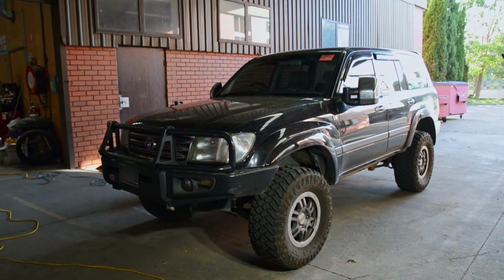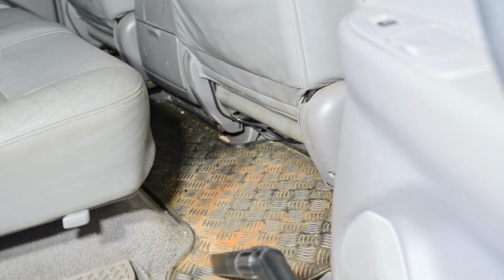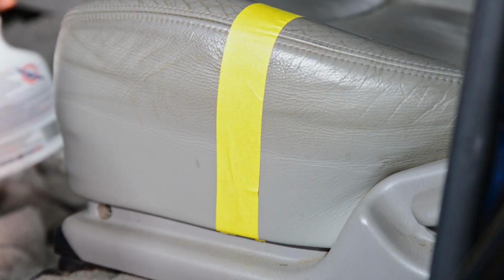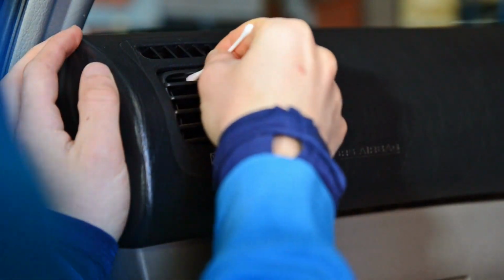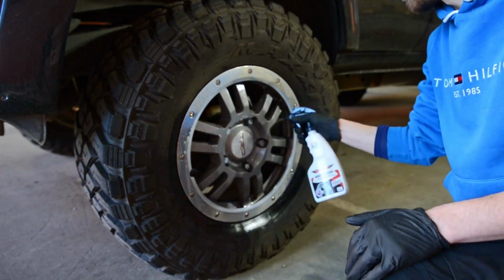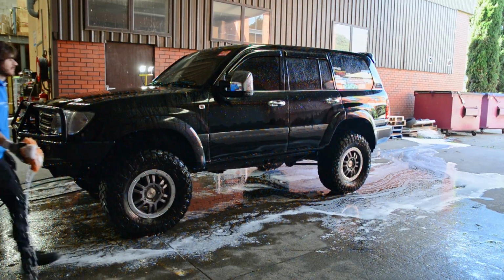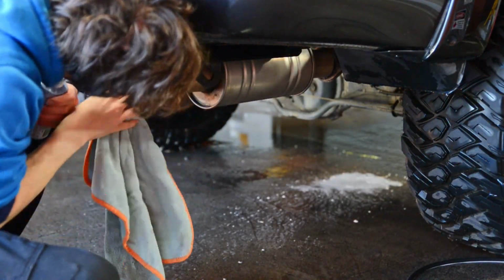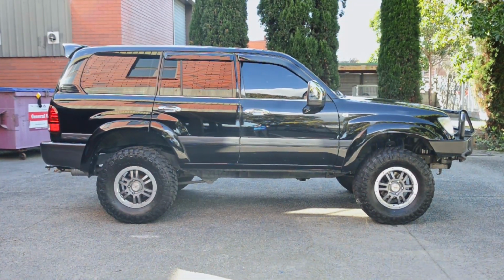FULL DETAIL | 100 Series Landcruiser Exterior and Interior Detail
In this episode we detail this beastly Landcruiser and wash/clean all the red dirt from both the outside and inside of it after a large interstate trip.